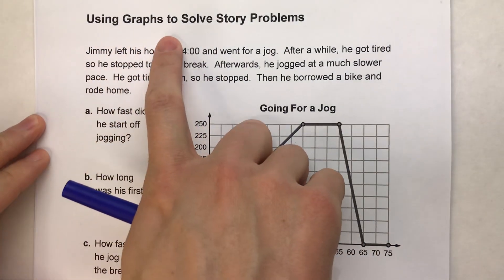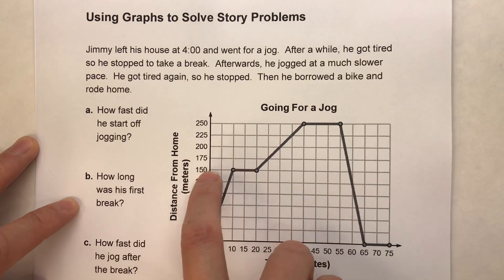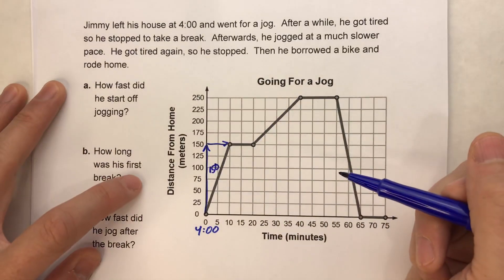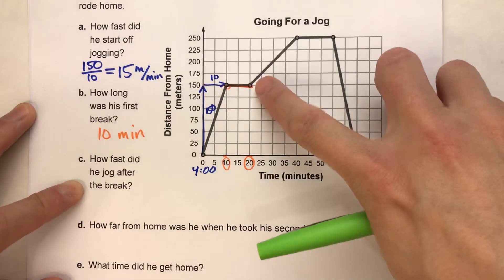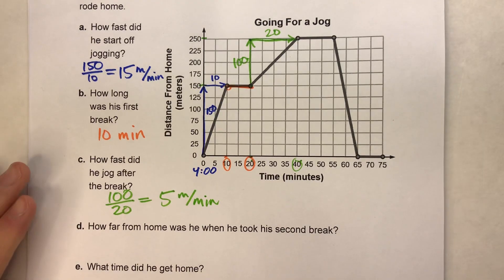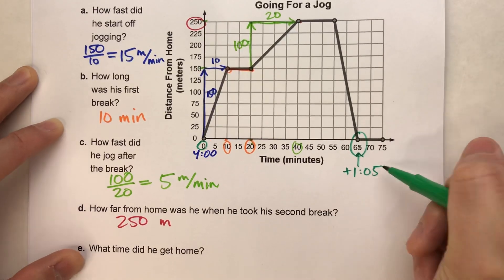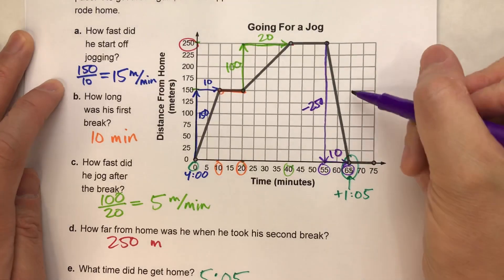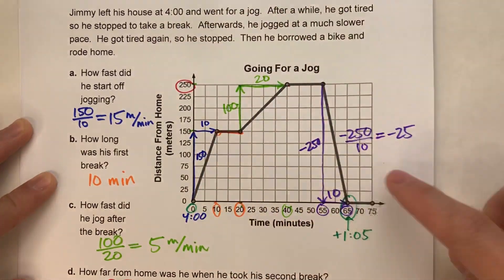Using Graphs to Solve Problems About a Story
Working with stories and graphs can be confusing!  In this video, I show you how to read a graph from a story problem and then figure out details from the graph.